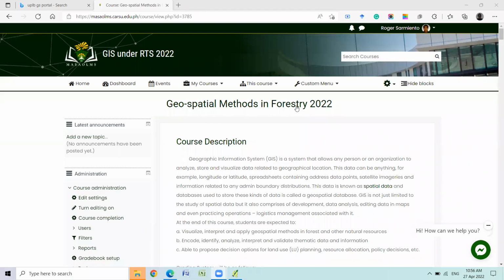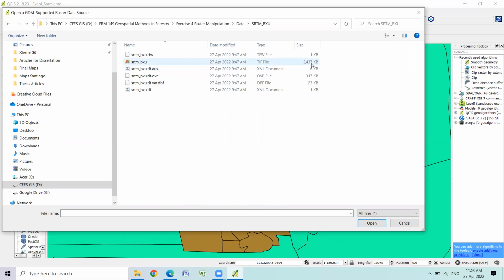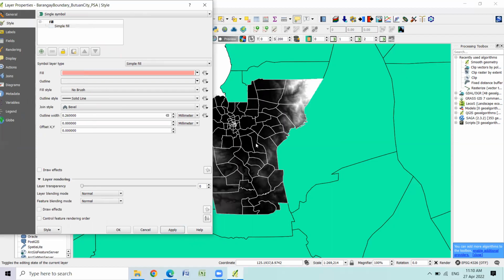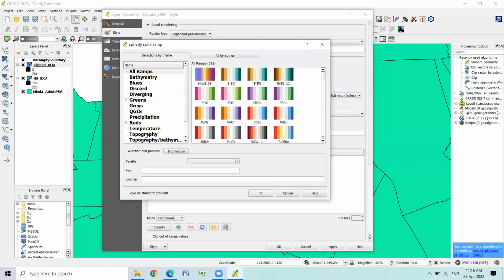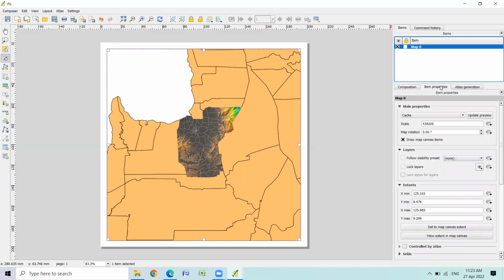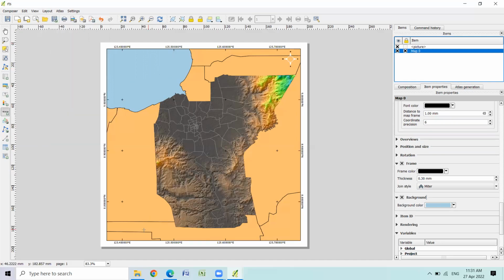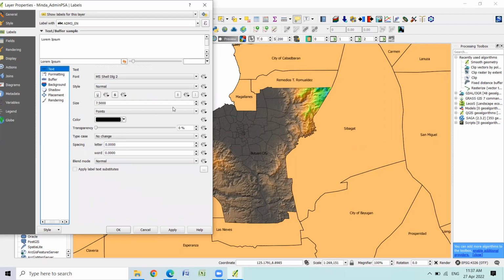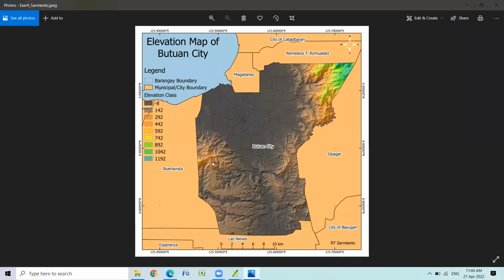Exercise 4 Working with Raster Data